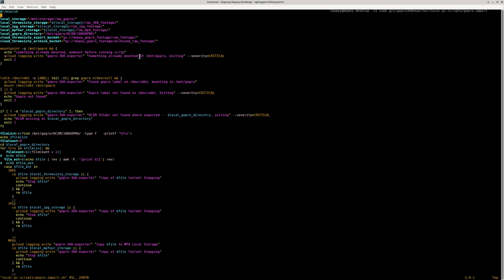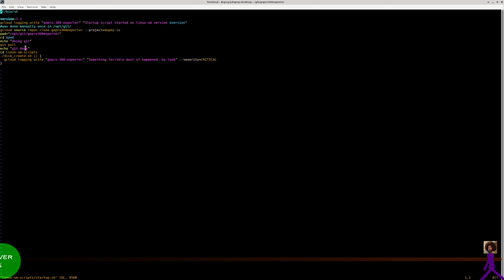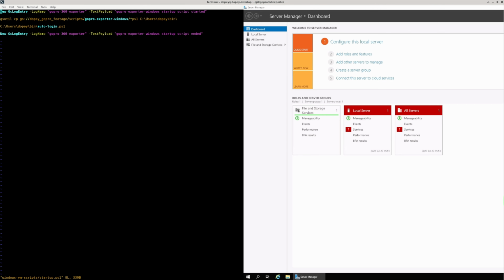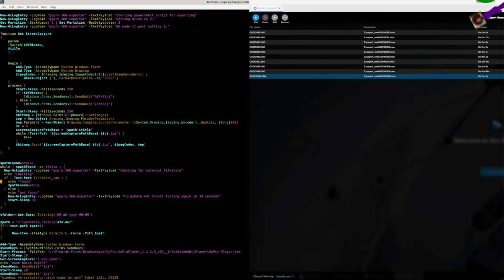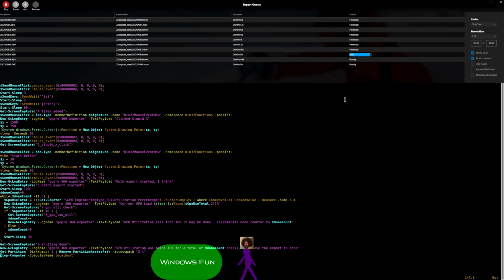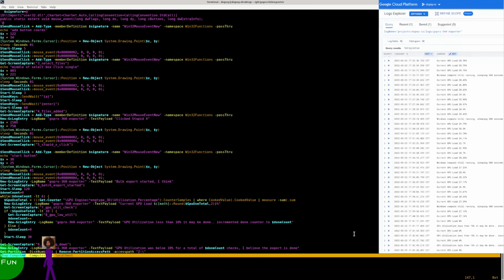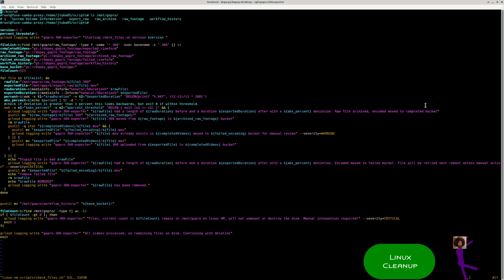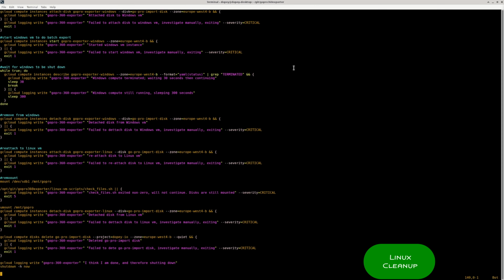GoPro Max Video Transcoding on Google Cloud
Instead of using your own PC for exporting GoPro Max videos to Cineform, let's use GCP and the nvidia encoding farm!

Unfortunately the egress cost of GCP makes this impractical to download everything, but was still fun to do!

00:00 Intro
00:18 Local Scripts
00:42 GCP Linux Part 1
01:10 GCP Windows
02:51 GCP Linux Part 2
03:41 Google Cloud Costs
04:16 Outro